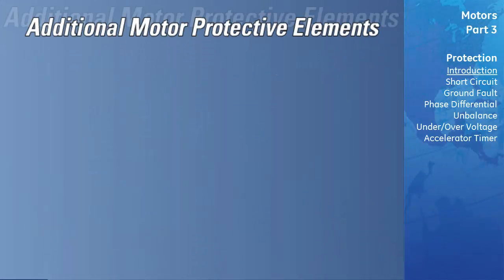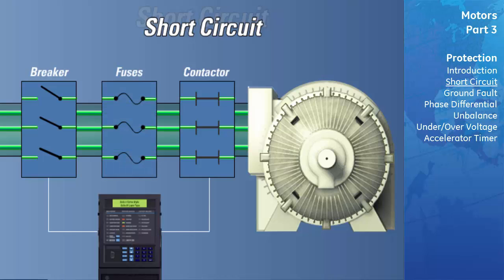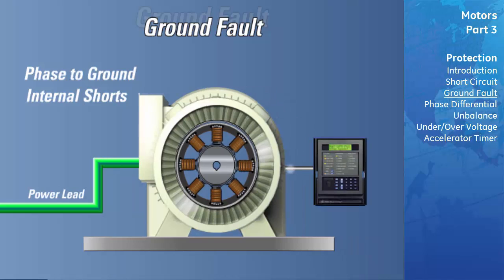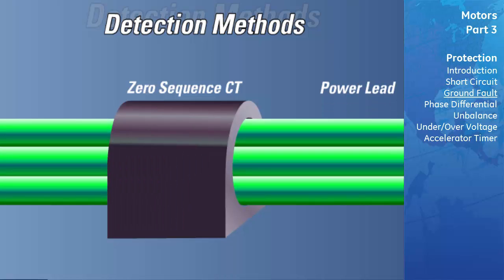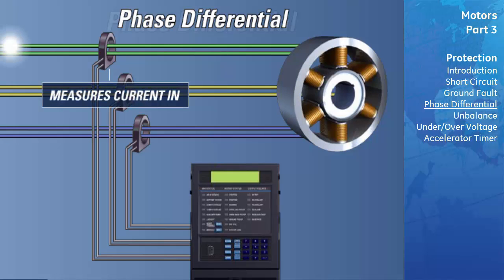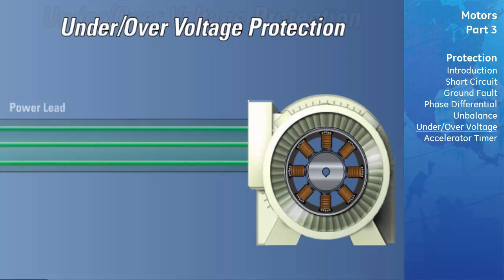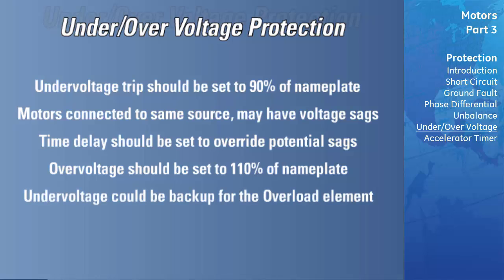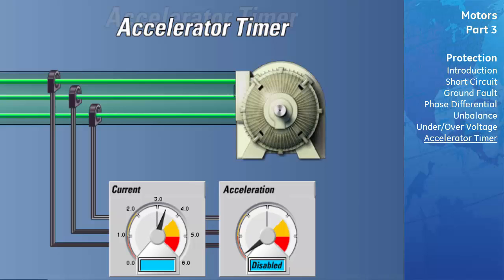FMPR-109 pt3 l Motors Protection v1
This is module ten part 3 of our Fundamentals of Modern Protective Relaying introducing Motor Protection